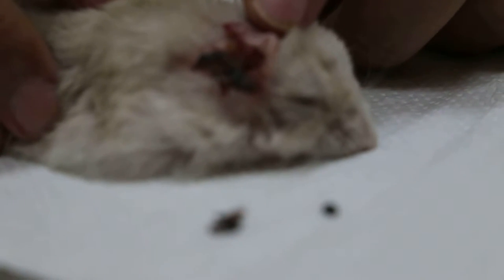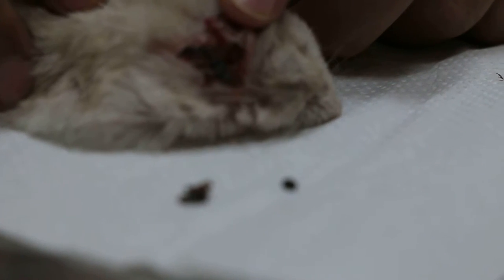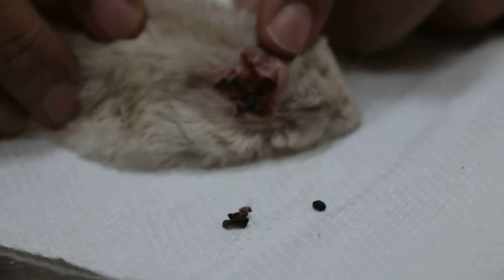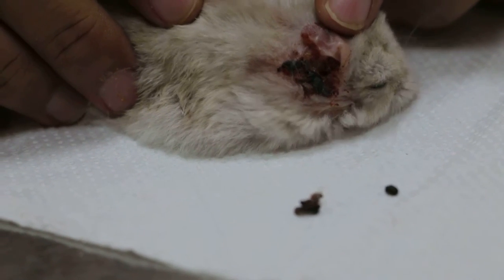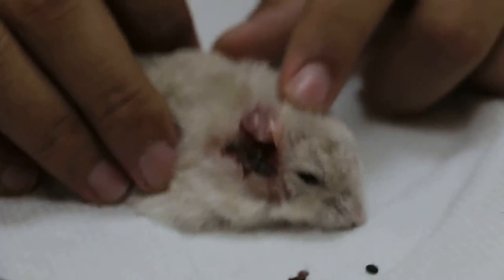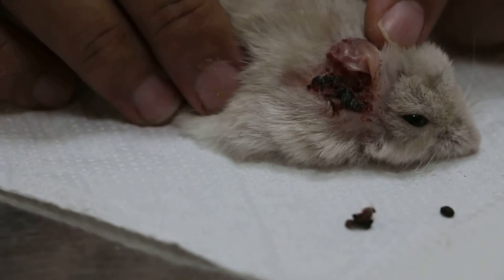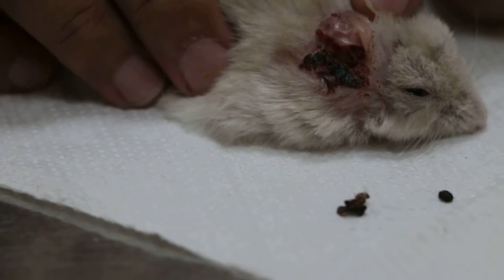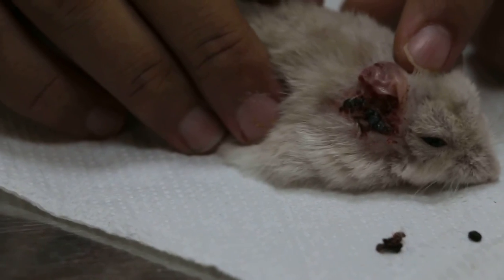Day 7. Vertical ear ablation. Dwarf hamster 3/3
Heavy blood clotted tags cut off.